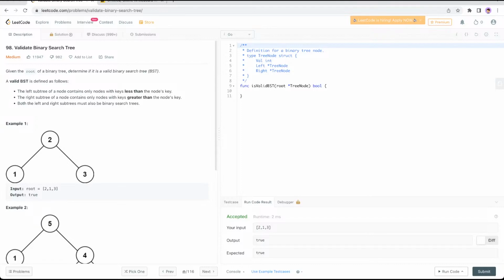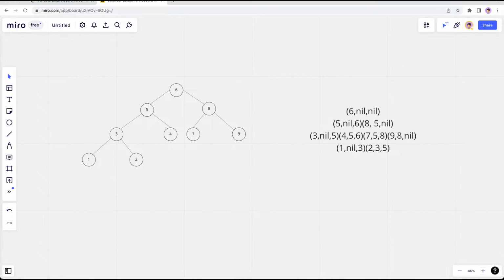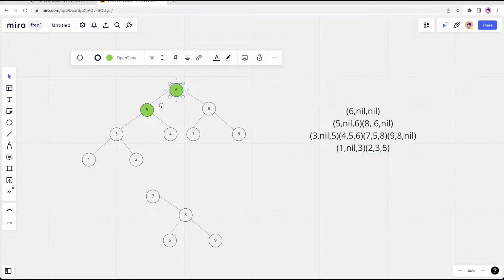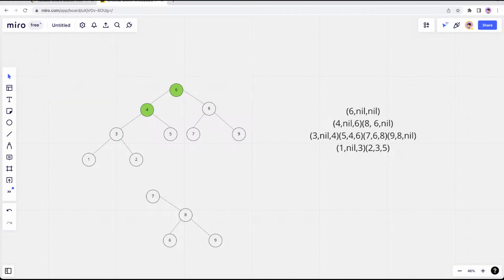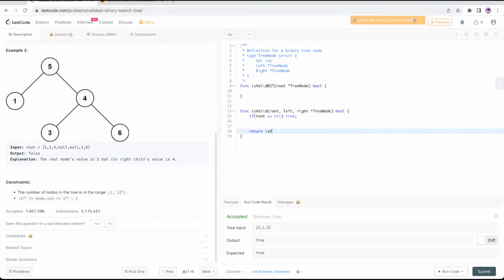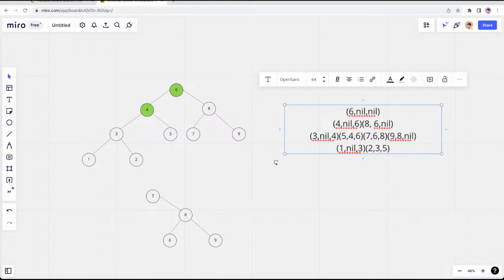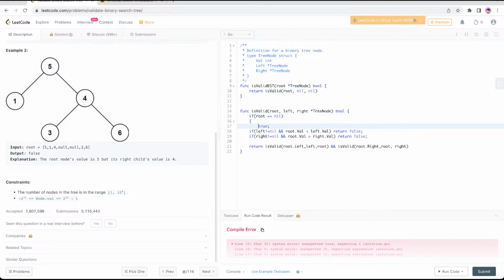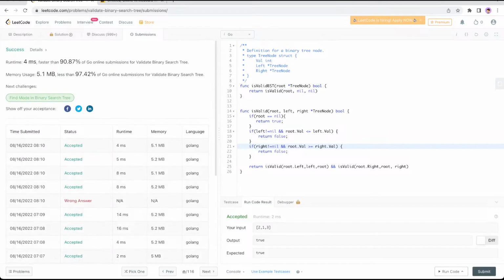Validate Binary Search Tree - LeetCode 98